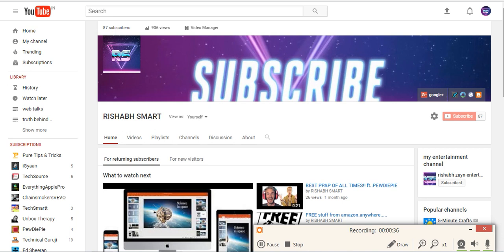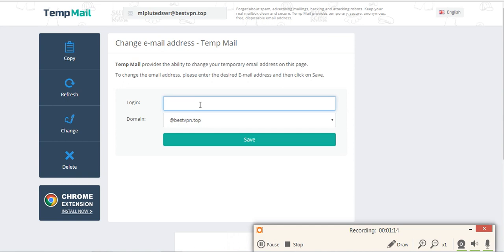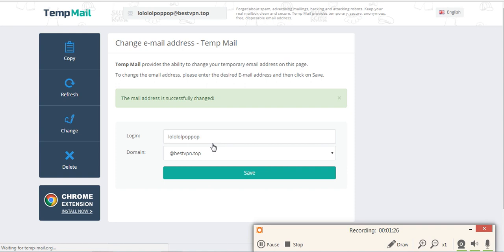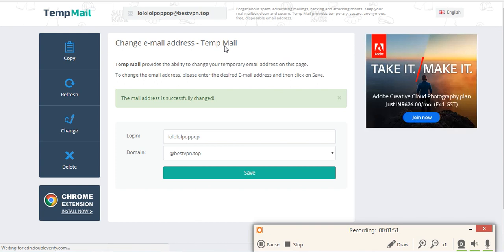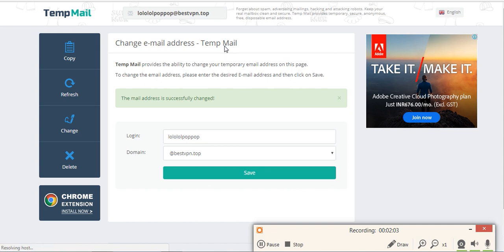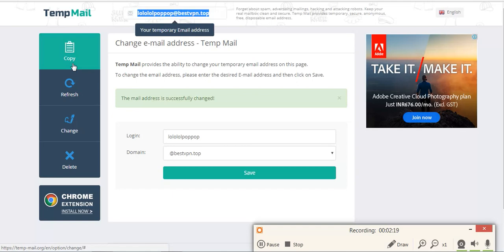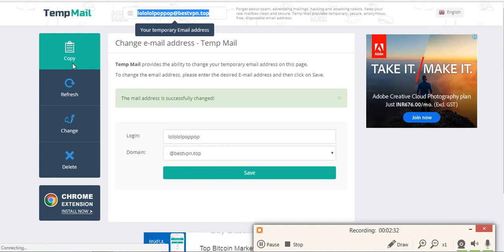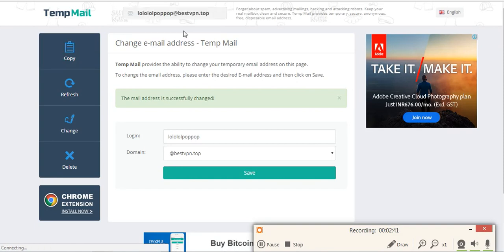WHAT IS TEMP MAIL??? IS IT SAFE????FREE... RISHABH SMART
HEY THEIR GUYS IN THIS VIDEO I T IS AM TELLING YOU WHAT IS TEMPMAIL,.